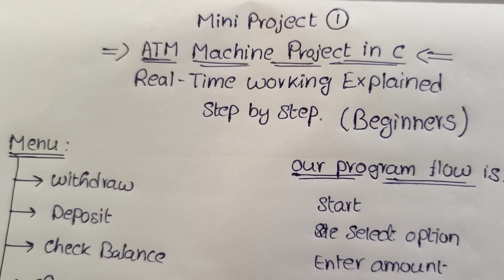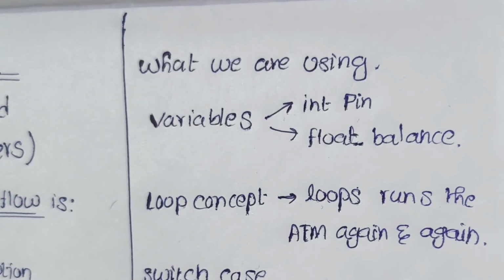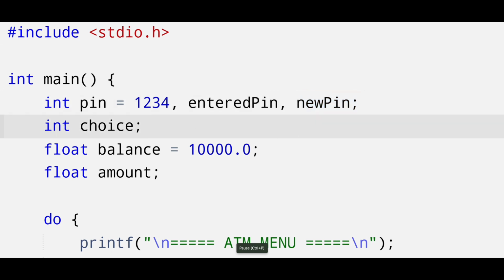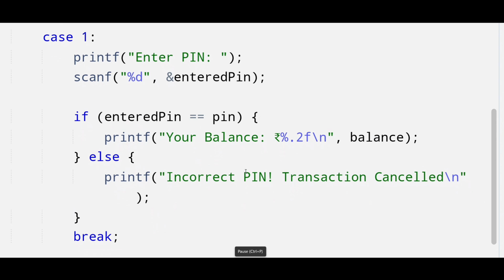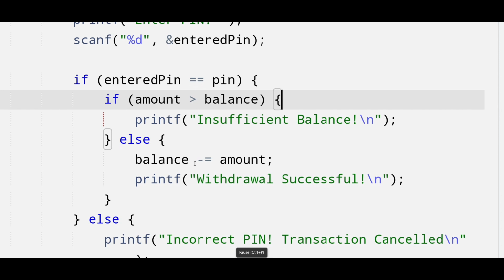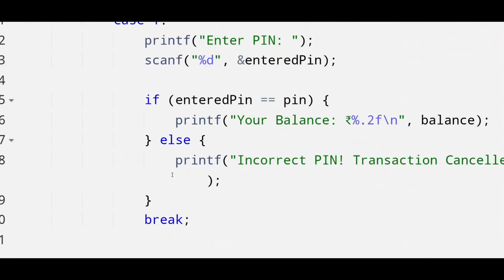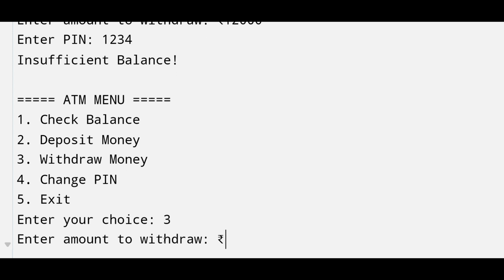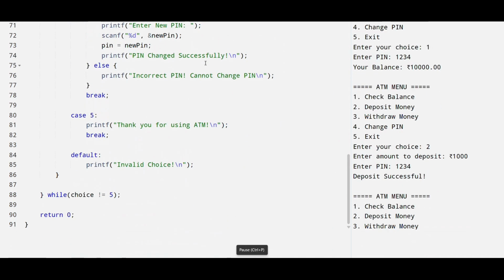💻 ATM Machine Project in C | Real-Time Working Explained Step by Step (Beginner Friendly 2026)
🚀 ATM Machine Project in C | Real-Time C Programming Project for Beginners (2026)

💻 Want to build a real-world C programming project for your college, mini project, or interviews? In this video, we'll create a complete ATM Machine Project in C with step-by-step explanations and real-world logic.

This beginner-friendly project helps you understand how **C programming concepts** are used to build real applications. If you're learning C language or preparing for placements, this is a must-watch project.

✅ ATM System Logic Design
✅ PIN Authentication (User Login System)
✅ Balance Inquiry Functionality
✅ Cash Withdrawal System
✅ Deposit Money Functionality
✅ Menu-Driven Program in C
✅ Input Validation & Error Handling
✅ Functions & Conditional Statements
✅ Loops and Switch Case Usage
✅ Complete Real-Time Project Explanation

 🎯 Perfect For

* Engineering Students
* B.Tech Students
* Diploma Students
* College Mini Project Submission
* Coding Interview Preparation
* Anyone Learning C Programming

 💡 Concepts Covered

✔ If-Else Statements
✔ Switch Case
✔ Loops (While/Do-While)
✔ Functions
✔ Arrays (if applicable)
✔ User Input & Output
✔ Menu-Driven Programming
✔ Basic Banking System Logic

🚀 Building projects is the fastest way to improve your programming skills. This ATM project will strengthen your C fundamentals and make your resume and college projects more impressive.

💬 Comment "CODE" if you want the complete source code + PDF notes + practice questions!

atm machine project in c
atm project in c language
atm machine program in c
atm machine project in c with source code
c programming project for beginners
c programming projects for students
c mini project for college
atm simulation in c
atm simulation project in c
atm system project in c
atm program in c with source code
atm machine c program step by step
real time c programming project
c programming real time project
c project for engineering students
c project for btech students
c project for beginners
c programming mini project
c language project ideas
bank management system in c
banking system project in c
atm withdrawal program in c
deposit and withdrawal program in c
pin authentication program in c
c programming project with output
c programming project for interview
first year c programming project
college project in c language
c programming tutorial telugu